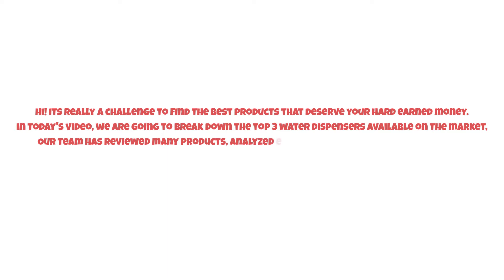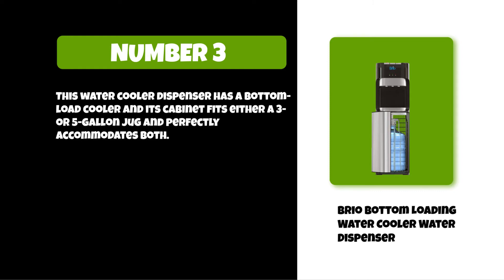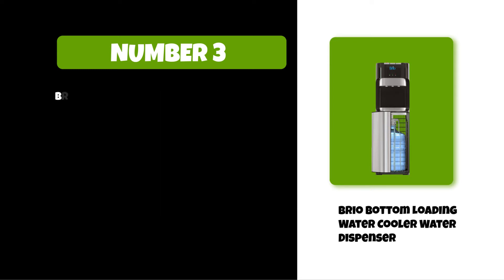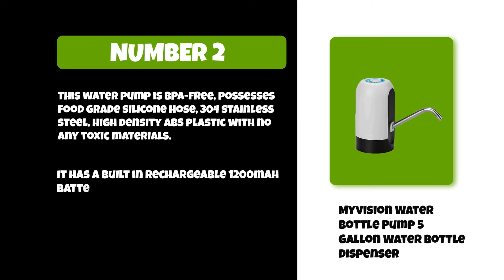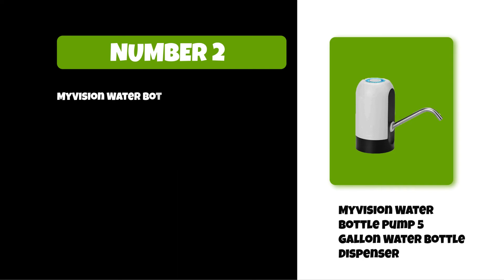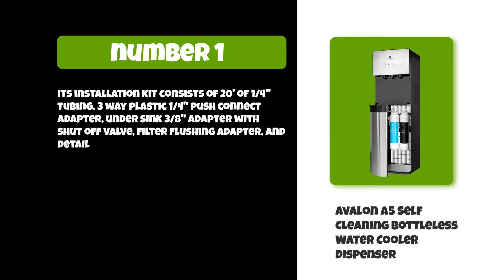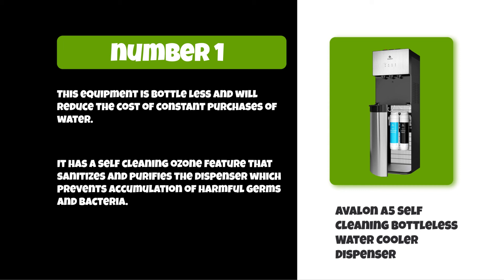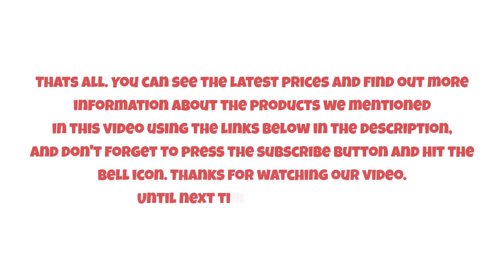Best Water Dispensers For Your Home Or Office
Follow the links given below to check the product prices:

Avalon A5 Self Cleaning Bottleless Water Cooler Dispenser:

Myvision Water Bottle Pump 5 Gallon Water Bottle Dispenser:

Brio Bottom Loading Water Cooler Water Dispenser:

0:00​​ Best Water Dispensers For Your Home Or Office
0:35 Brio Bottom Loading Water Cooler Water Dispenser
1:23  Myvision Water Bottle Pump 5 Gallon Water Bottle Dispenser
02:19 Avalon A5 Self Cleaning Bottleless Water Cooler Dispenser
03:17 Closing Remarks & Subscribe To Our Channel